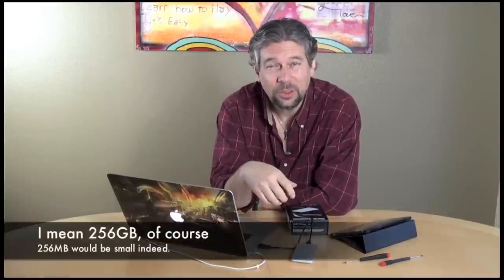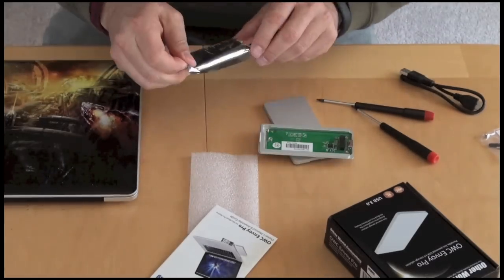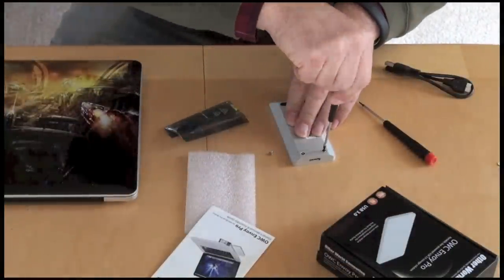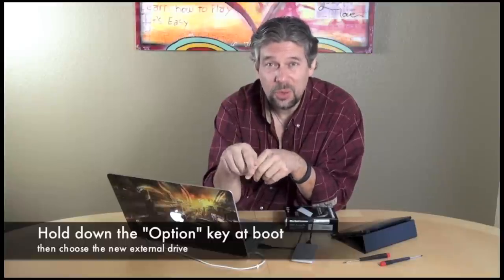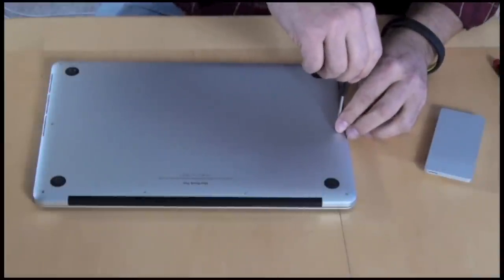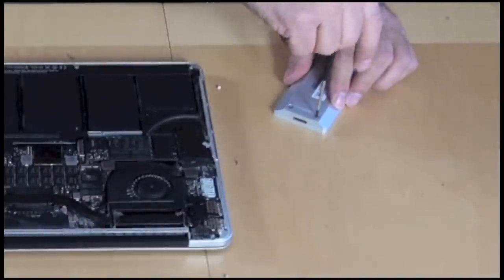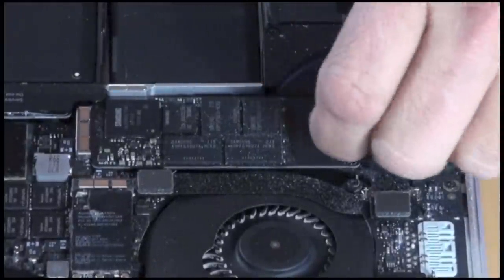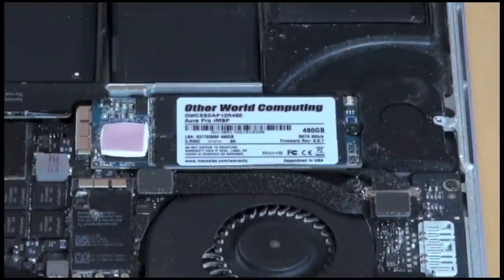OWC Envoy Pro installed in a MacBook Pro (retina)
In which Dave Taylor -- of -- replaces the SSD drive in his 2013 MacBook Pro (retina) with one twice the size from Other World Computing, the OWC Envoy Pro. Will it work? Will he succeed? Watch and find out!